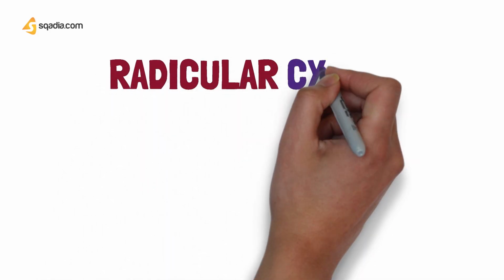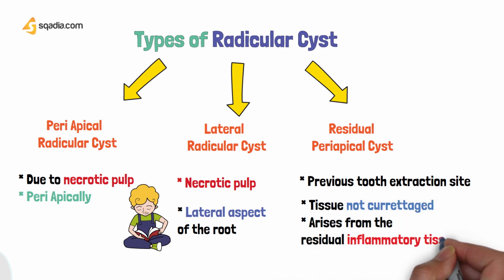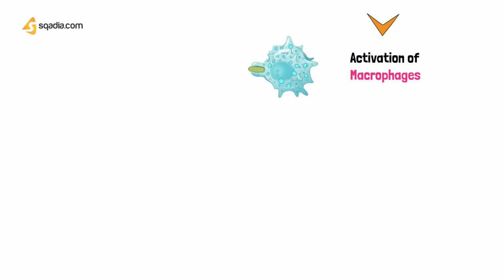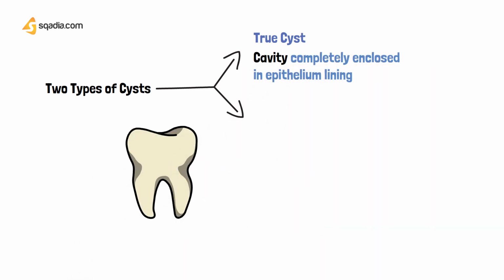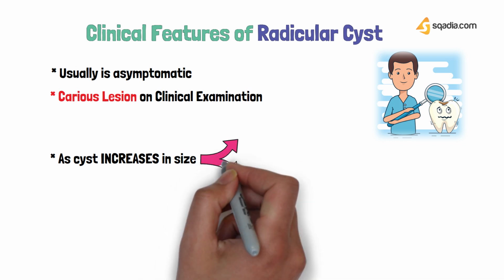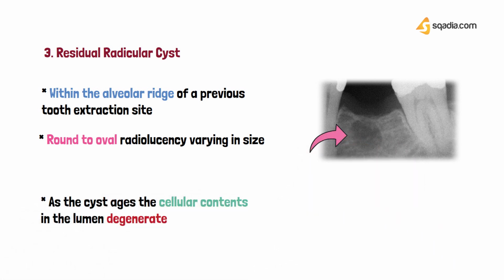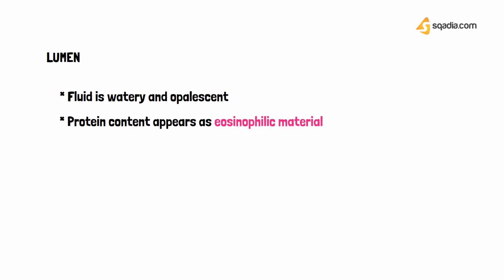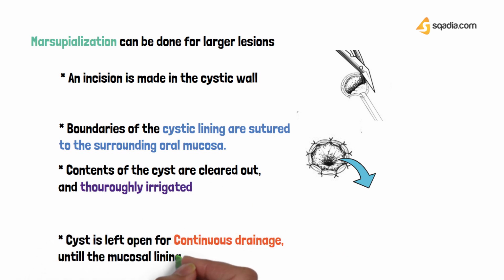Radicular Cyst | Dentistry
So, we are back with another video of dentistry for our Dentists. What is a Radicular Cyst? What are the types of Radicular Cyst, and where they are located? Along with this, we will discuss the pathogenesis of radicular cyst in 3 phases. We see how the radicular cyst is initiated, formed, and then expanded to resorb the surrounding bone.

Clinical Features of Radicular Cyst and Radiographical features are than discussed which will guide the students to diagnose the radicular cyst pathology. When examined under the microscope we will find many histological features related to the radicular cyst, according to the 3 components of the cyst. Then we move on to the treatment of Radicular Cyst, conservative or surgical approach depending on the size of the cystic lesion.

▬ 📌 Radicular Cyst
Radicular Cyst is an inflammatory odontogenic cyst of the jaws which is most commonly seen along with necrotic pulp of the tooth following inflammatory reaction due to physical, bacterial or chemical injury. So, this dental cyst has three types.

👉 Types of Radicular Cysts
🔴 Periapical Radicular Cyst
🔴 Lateral Radicular Cyst
🔴 Residual Cyst

👉 Pathogenesis of Radicular Cyst
Next, comes the radicular cyst pathology. Pathogenesis of Radicular Cyst occurs in 3 stages:
⚫️ Initiation: Bacteria from the carious lesion enters the root canal system and eventually ends up in the periapical area, a granuloma is formed which causes a release of Lymphokines by the macrophages.
⚫️ Cyst Formation:  Epithelial rest cells of Malassez present in the periapical region proliferate to form a mass, the central cells die of liquefactive necrosis and a cyst is formed.
⚫️ Cyst Expansion: Cyst becomes bigger by the action of osmosis.

👉 Clinical Features of Radicular Cyst
Talking about the dental cyst symptoms, Radicular cyst is usually asymptomatic.
✔️ Carious Lesion of examination, there may be swelling, sensitivity or tooth mobility.
✔️ May even present as a bluish mass as the bone erodes.
✔️ And eggshell crackling sound on palpation may be heard.

👉 Radiographical Features of Radicular Cyst
Radiographical Features of Radicular Cyst, includes:
🟢 Radiolucent lesion according to the type of cyst.
🟢 Loss of Lamina Dura
🟢 Root Resorption

👉 Histopathological Features of Radicular Cyst
Histopathological Features of Radicular Cyst, includes:
🔵 Epithelial Lining is of Stratified Squamous Epithelium; Rushton bodies and mucous cells may also be seen.
🔵 Capsule is porous and comprises of collagenous fibrous Connective tissue, Inflammatory cells and Cholesterol clefts are also present.
🔵 Lumen consists of Eosinophilic material

👉 Treatment of Radicular Cyst
Treatment of Radicular Cyst is done according to the size of the cyst:
✔️ If it is less than 2mm than a conservative approach is used, and Root canal treatment is done.
 ✔️ More than 2mm is an indication for a surgical approach, enucleation or marsupialization may be done.
Let’s jump into the video to learn more!